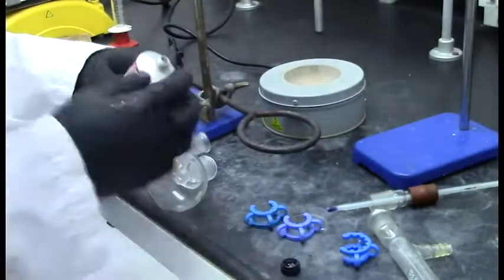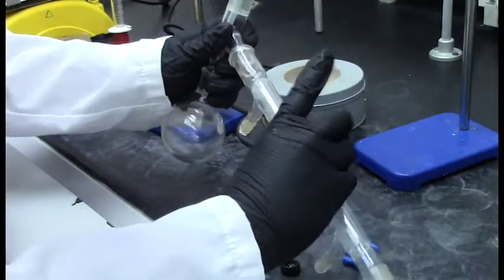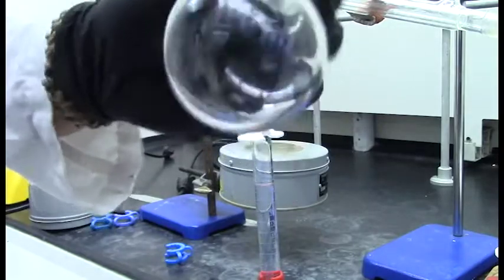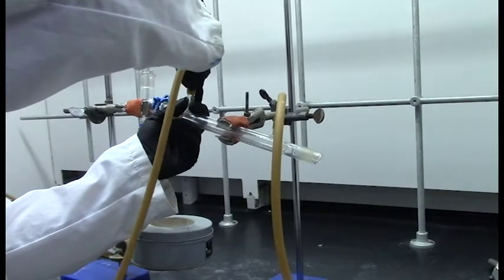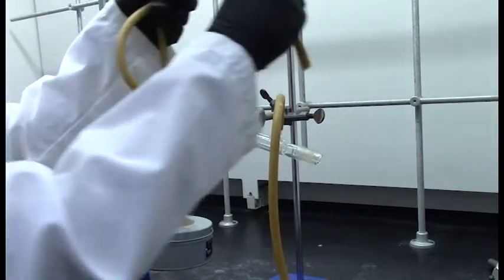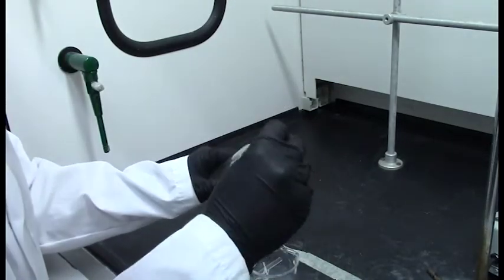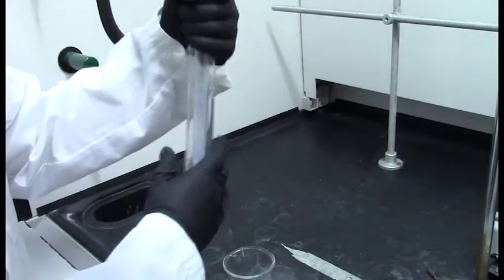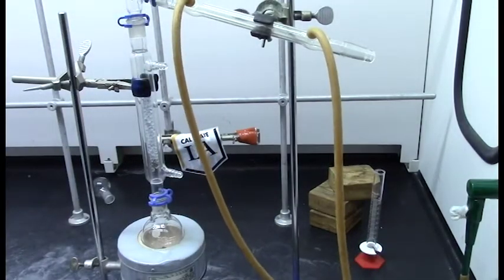Lab 2: Simple and fractional distillation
This video shows how to set up for simple and fractional distillation. For the theoretical background you should read the textbook.